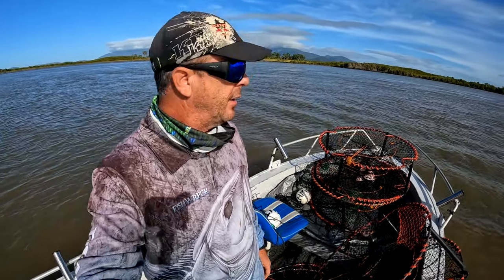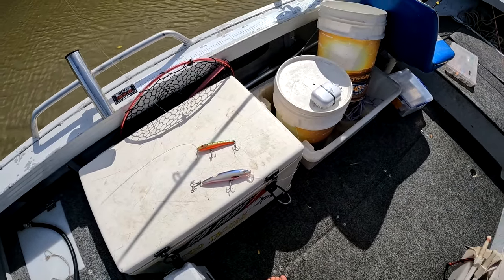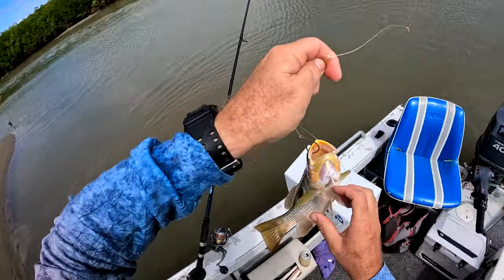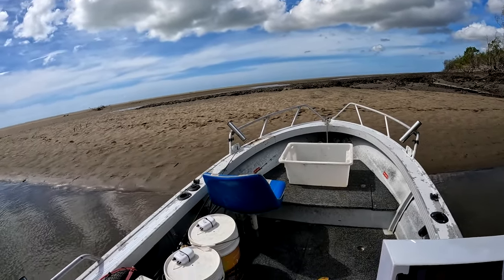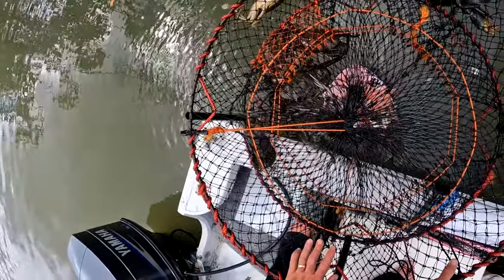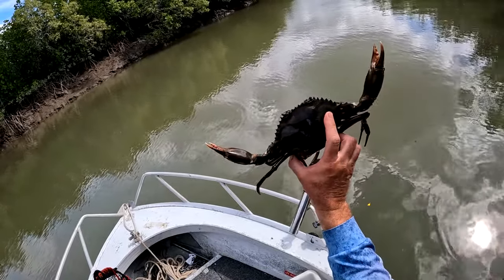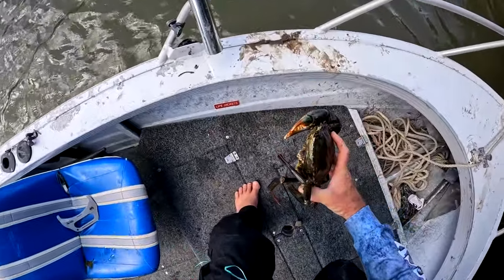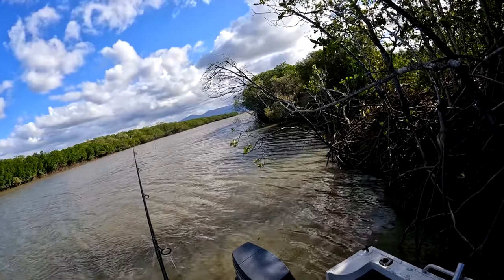CATCHING CREEK MUDCRABS | SOLO MISSION | BAGGED OUT